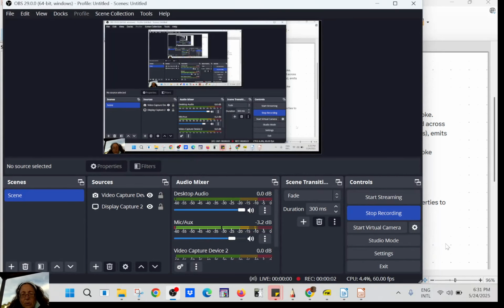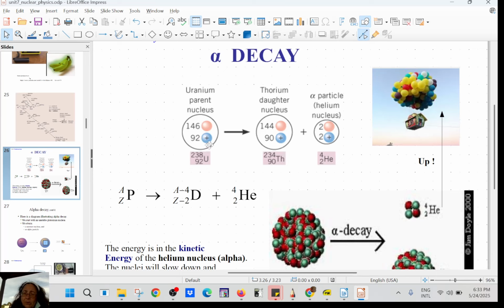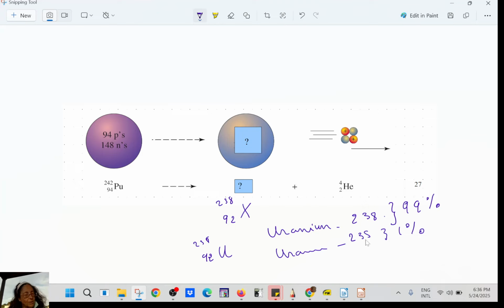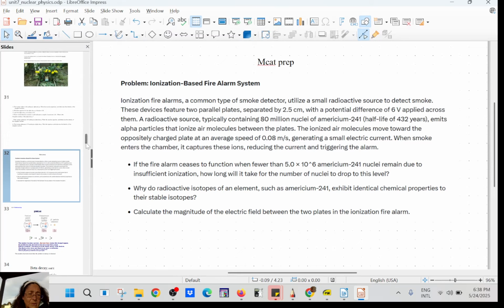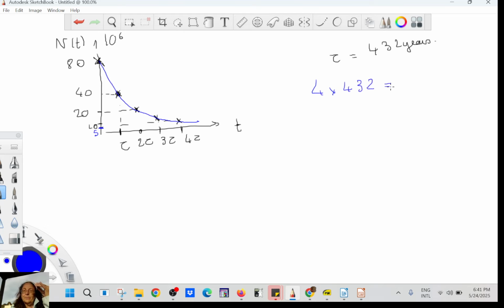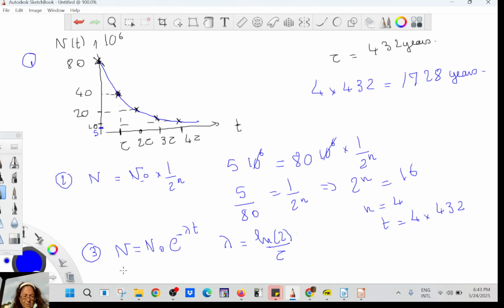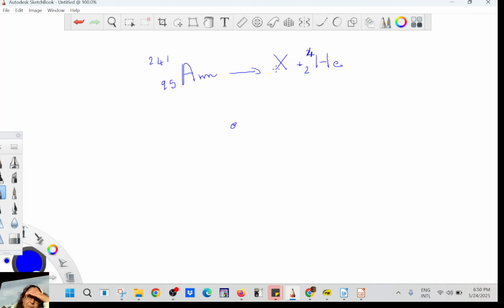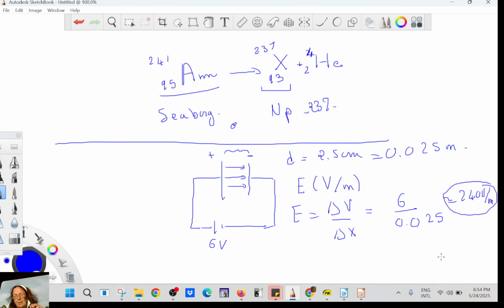radioactive decay - half-life - Americium-241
alpha decay: smoke detector. Simple radioactive decay. Americium.